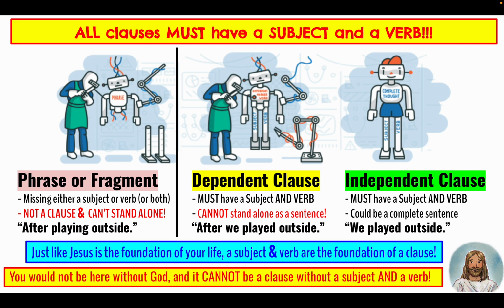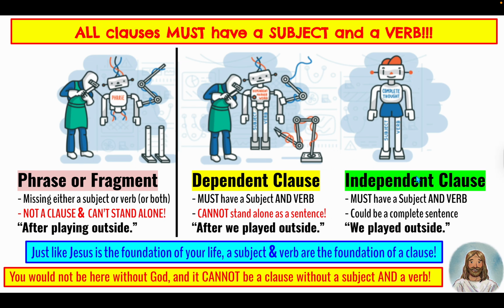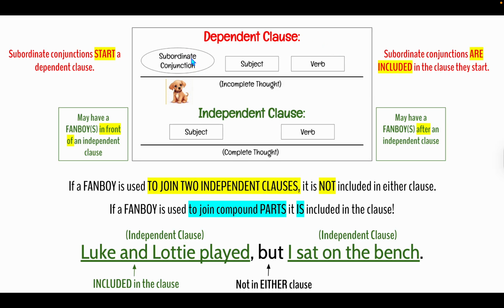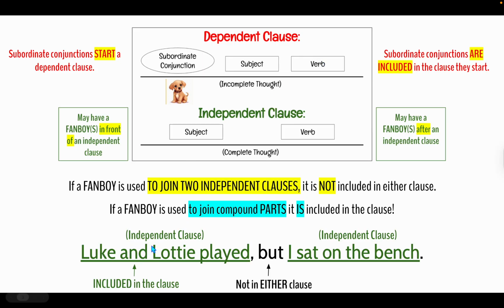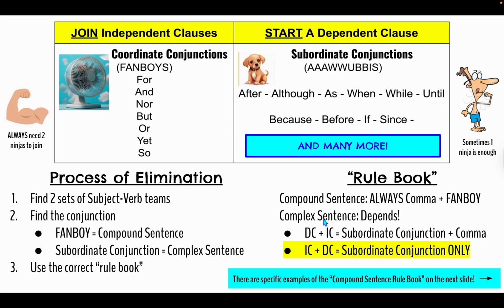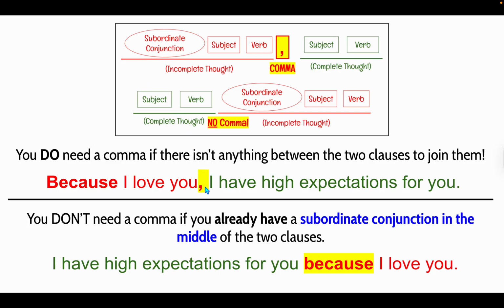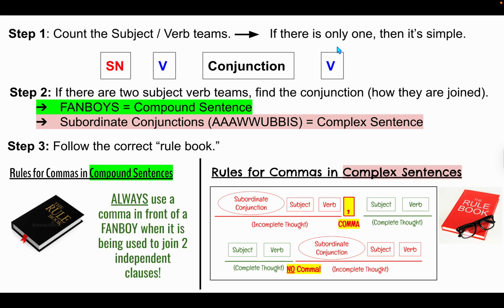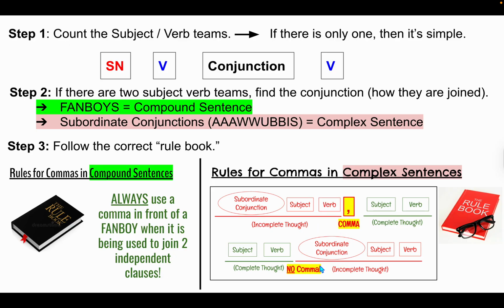Compound & Complex Sentences